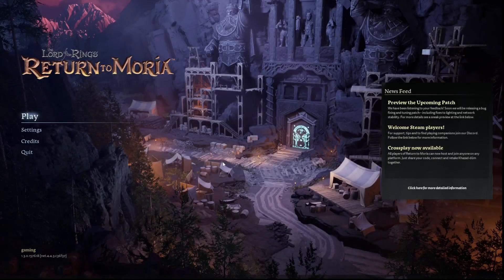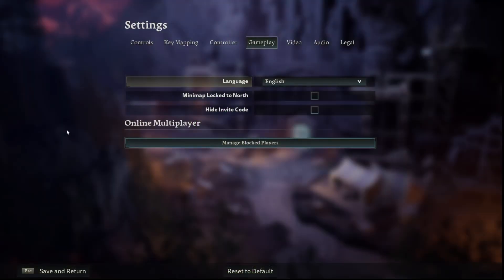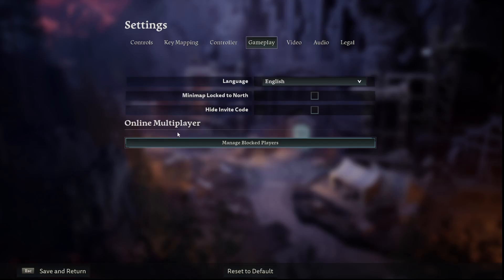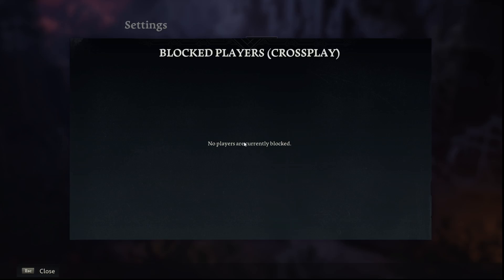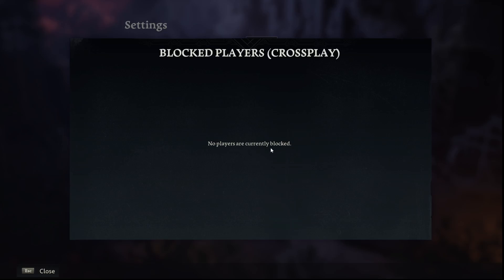How to Check and Manage Your Blocked List in The Lord of the Rings: Return to Moria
In this guide, we’ll explain how to check and manage the blocked list in The Lord of the Rings: Return to Moria. Keeping track of your blocked players can help you maintain a positive gaming experience by filtering out unwanted interactions. Follow these steps to easily view and modify your blocked list to enhance your gameplay experience.

How to check and manage the blocked list in The Lord of the Rings: Return to Moria?
What steps to follow to review and adjust your blocked players list while playing Return to Moria?
How to manage blocked interactions for a better gaming experience in Return to Moria?